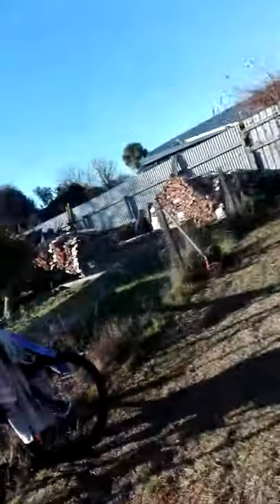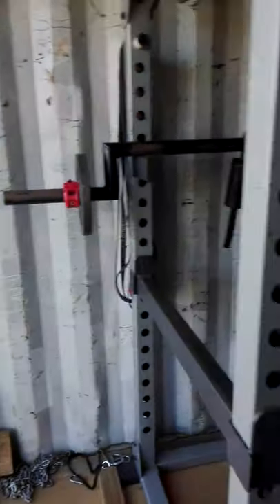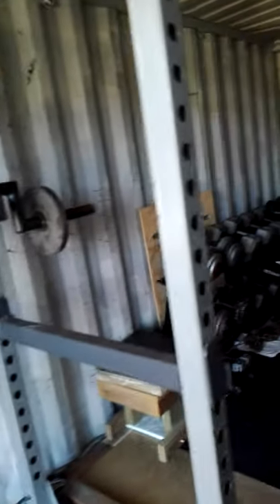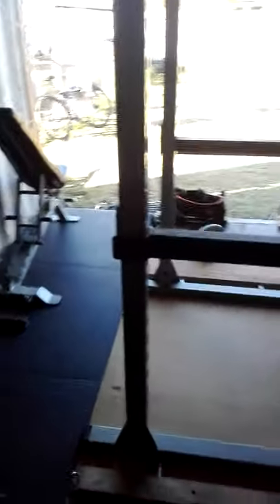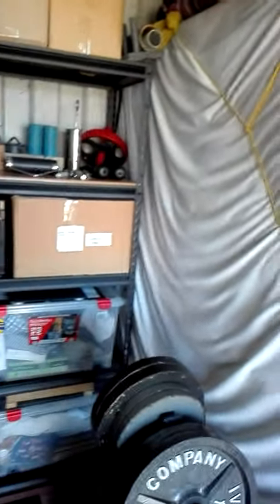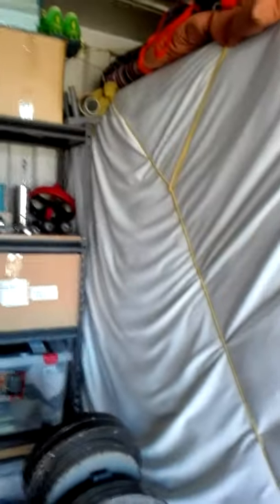The "Container Gym" tour.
Update on the new home gym set up in the shipping container. No wondows or lights, so we can only use during day light. But we are also going to a local 24 hour gym to get in extra workouts and on rainy days.